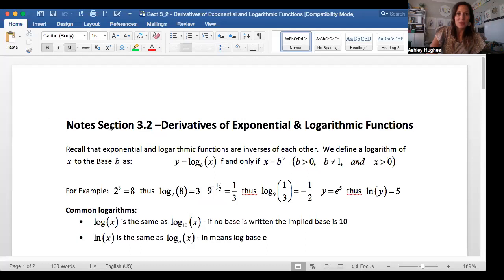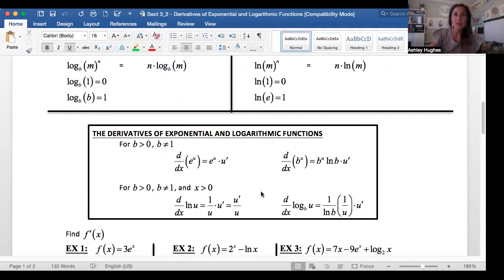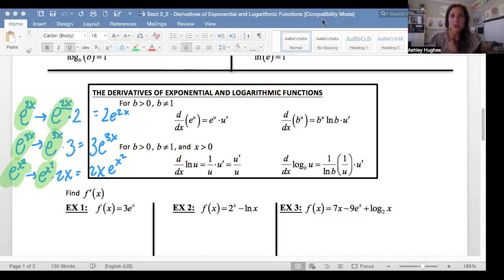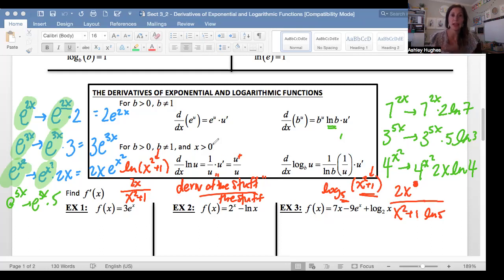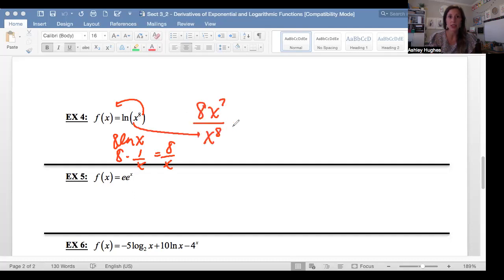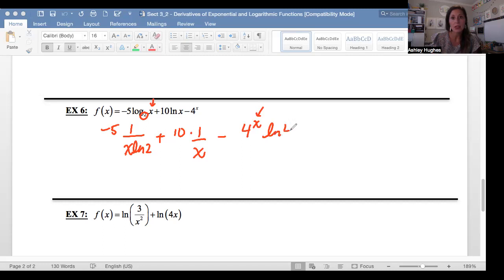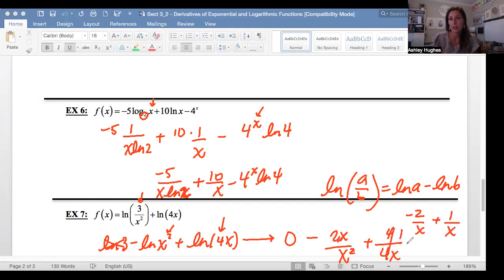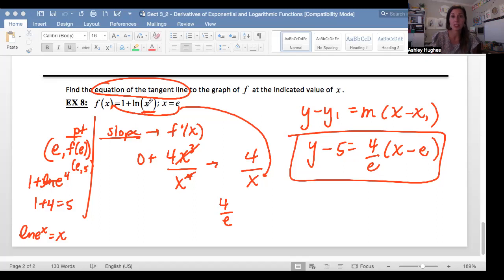Section 3.2 The Derivative of Exponential and Log/Ln Functions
The learner will calculate the derivative of e^u and ln(u) and log_a(u) and apply properties of logarithms.